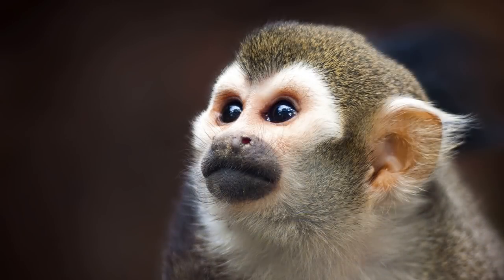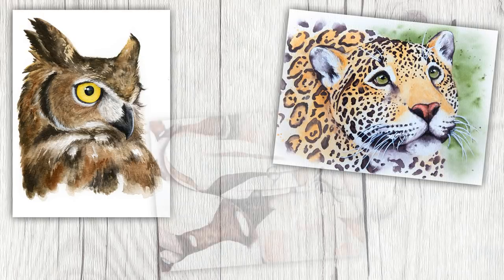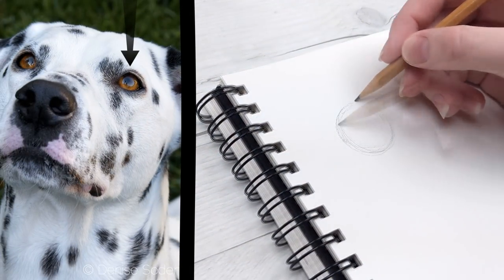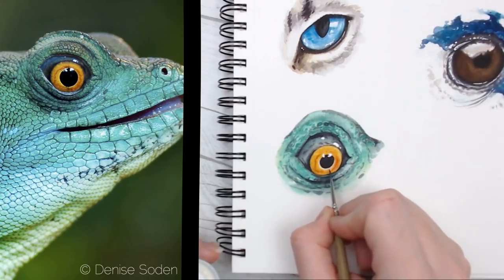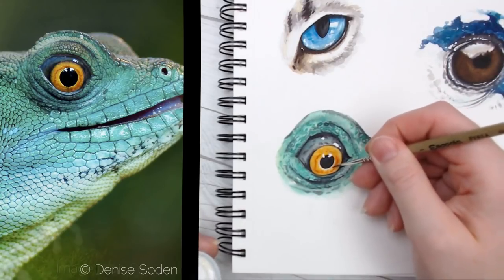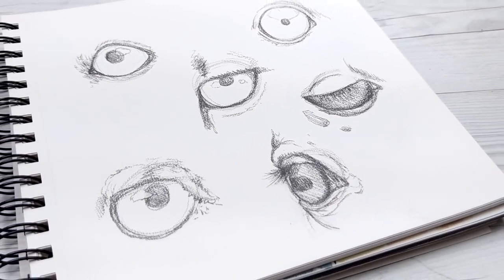Painting Animal Eyes in Watercolor | New Skillshare Class Announcement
New Skillshare Class - How to Draw & Paint Animal Eyes in Watercolor

*** Supplies ***
Bee Creative Sketchbook
Pentel Aquash Brush (Medium)
Bleedproof White

*** Music ***
Sunday Drive by Silent Partner